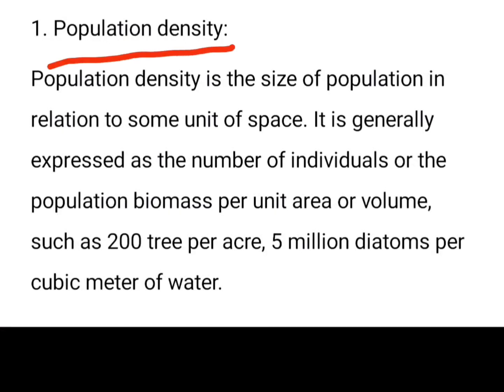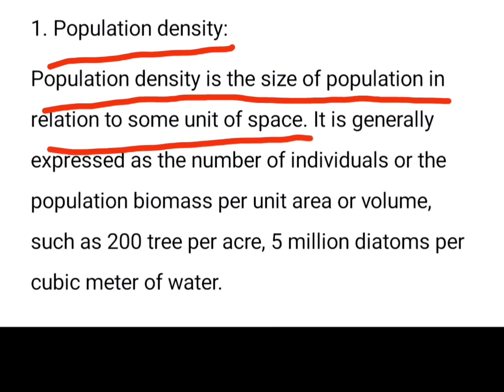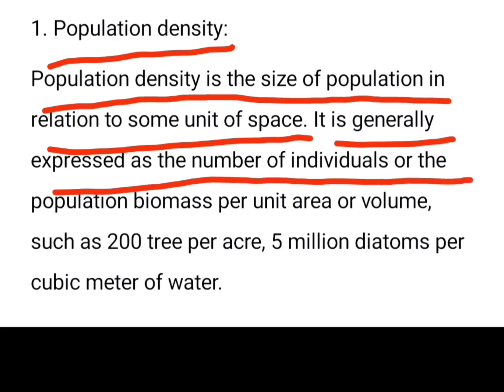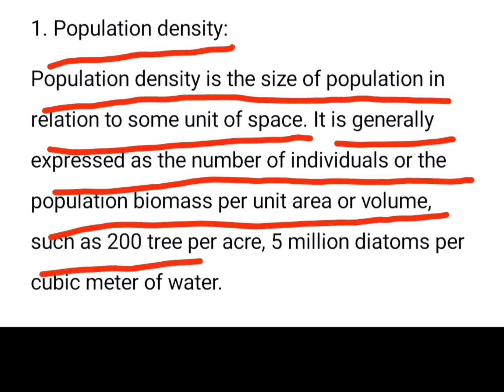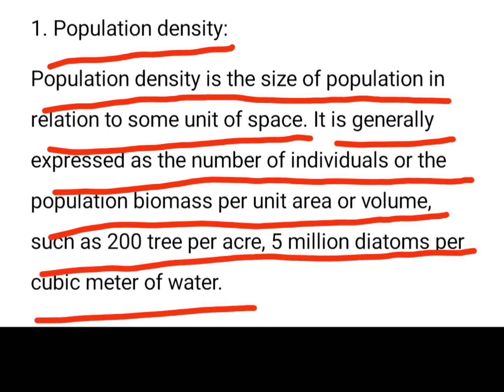population density defination and explaination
thank u 😊